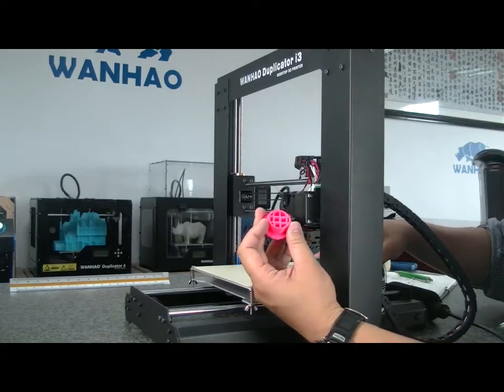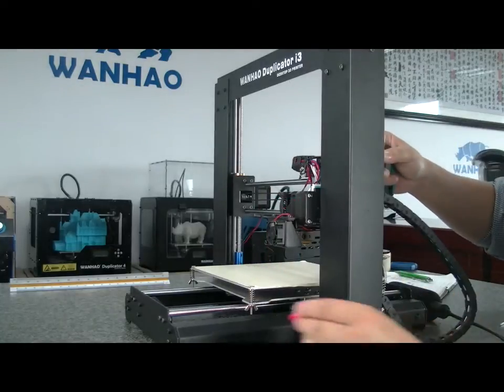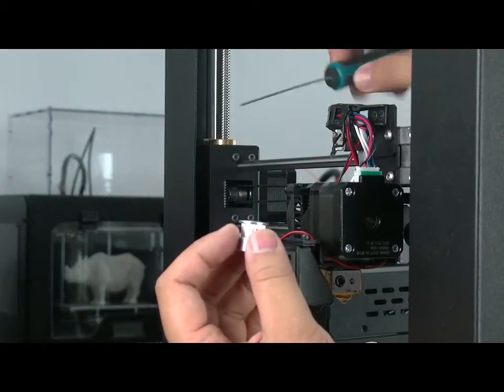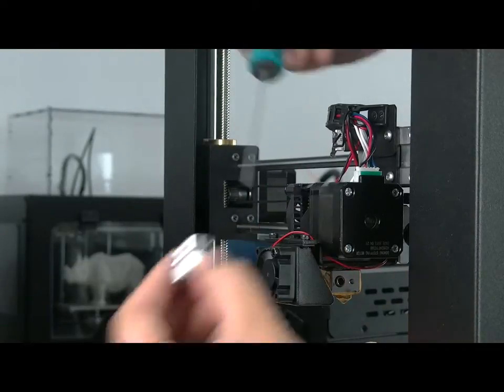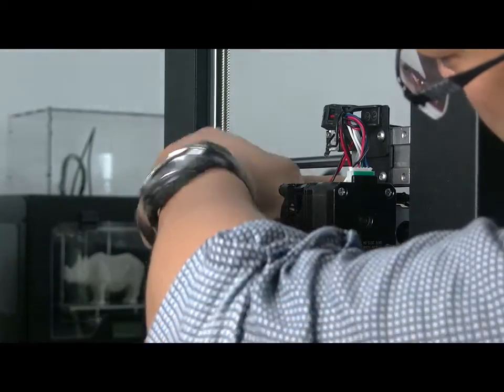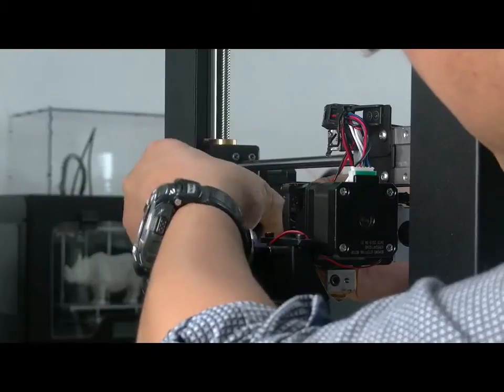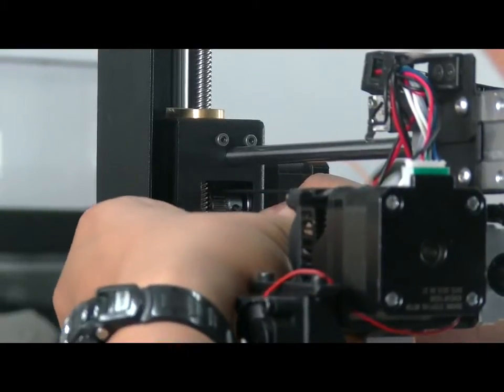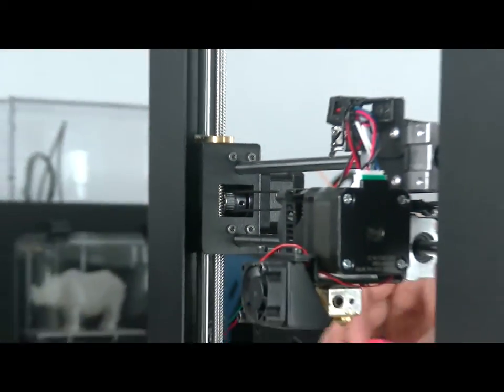How to avoid Wanhao Duplicator i3 printing round object to oval shape?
If you found Wanhao i3 printing round object to oval shape. Then you can tighten the set screws on the timing gear  to correct this problem.